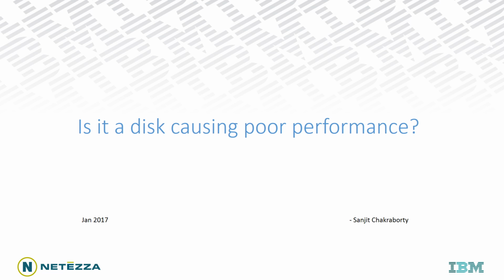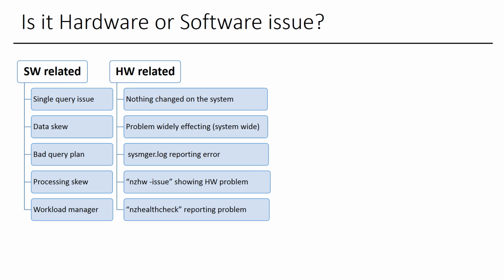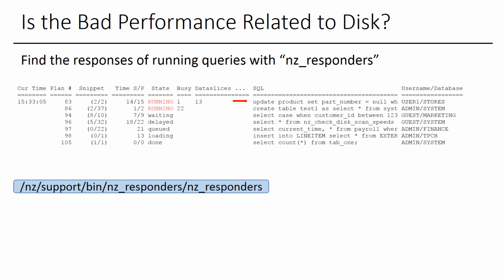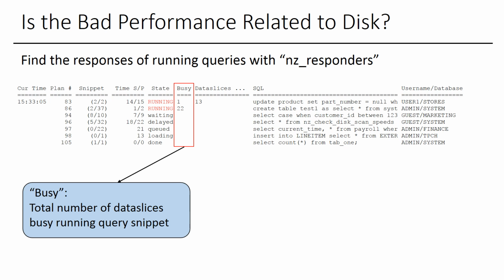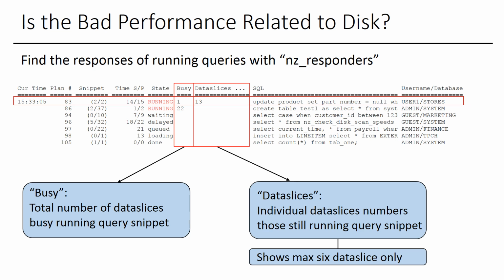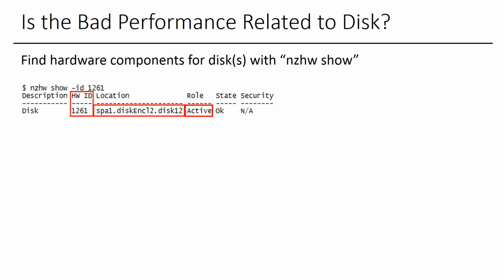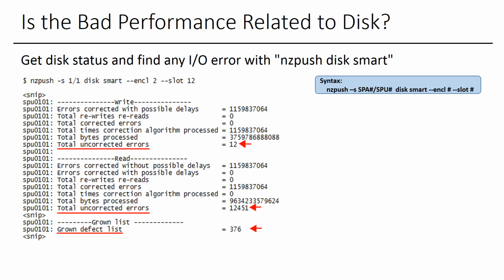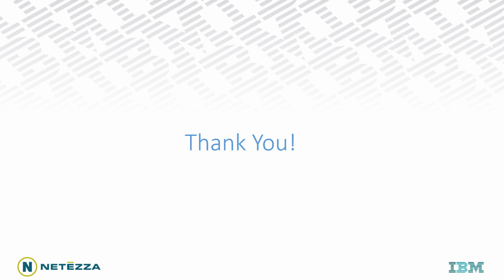Poor Performance Due To Bad Disk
Process to identify a disk that can potentially cause performance issue